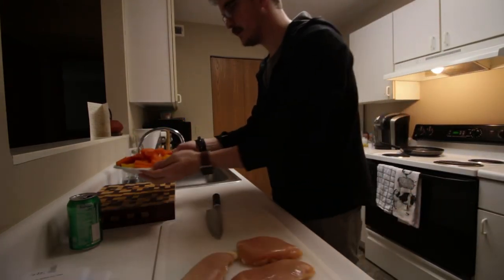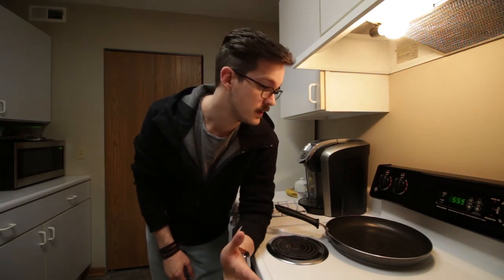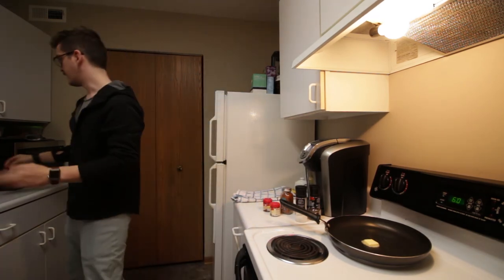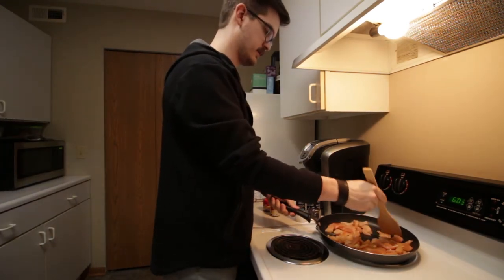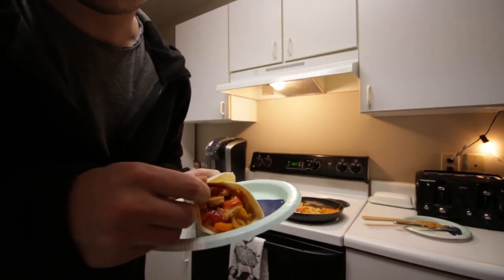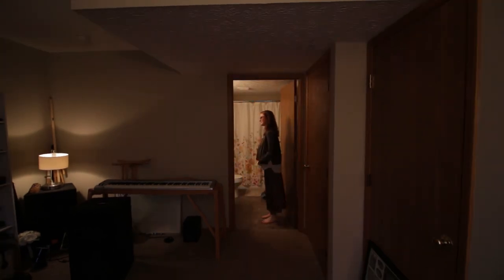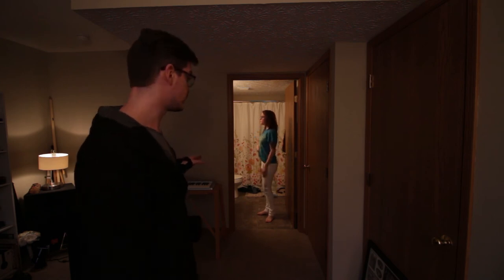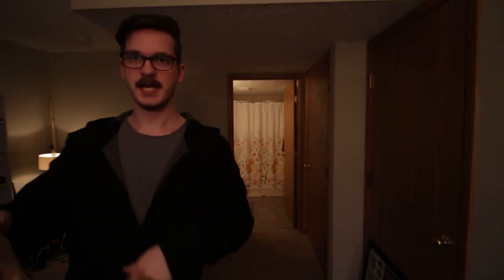Cooking with Kevin | Clothes with Brittany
I cook dinner and Brittany tries on some clothes.